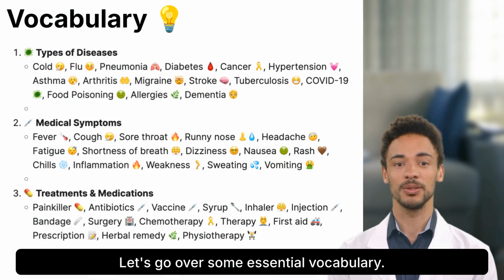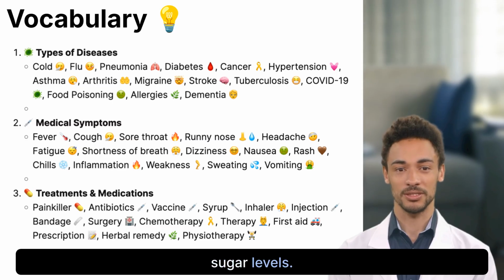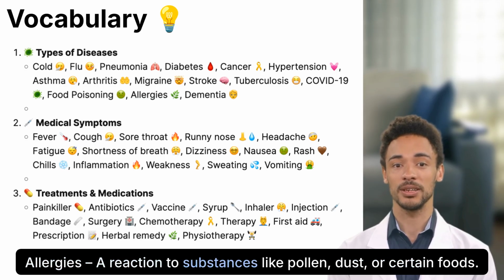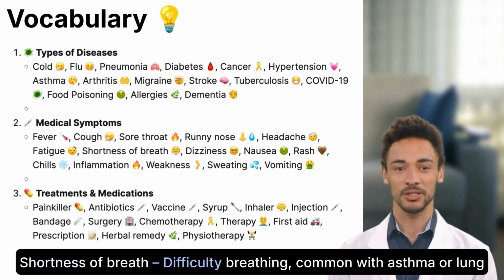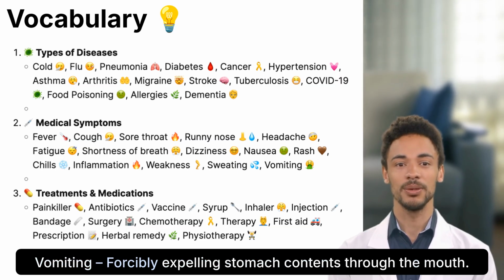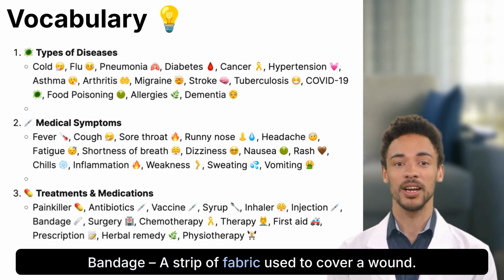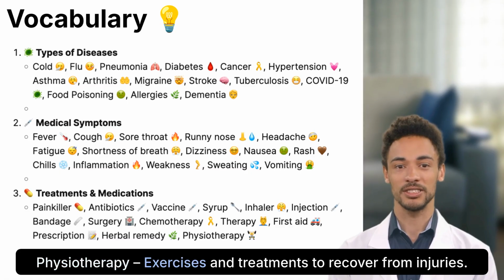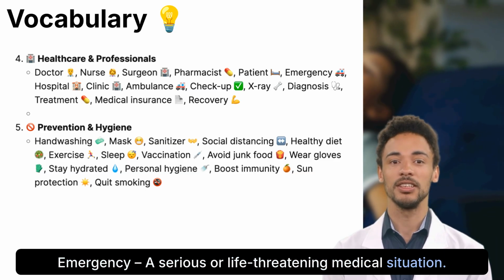🩺【Disease】Key Phrases & Health Vocabulary for Talking About Illnesses 🦠✨ (Captions)(Vocabulary)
🩺 Learn English for Talking About Diseases and Health Awareness
Diseases can affect our lives in many ways, making it crucial to stay informed and take preventive measures. 🧼 Understanding symptoms 🤒, learning about vaccines 💉, and practicing good hygiene 🧴 can help protect both ourselves and those around us.

👉 In this video, you'll learn:
   - Key English phrases for discussing diseases, symptoms, and treatments 💬
   - Essential vocabulary for prevention, hygiene, and health awareness 🩺
   - Practical tips to confidently talk about health precautions and staying safe ✨

From washing hands frequently to staying hydrated 💧 and following health guidelines, small actions can make a big difference. Let's stay informed, protect our health, and improve our English skills together! 🌟

📚 Related Contents
     🗣️ Speaking Tips